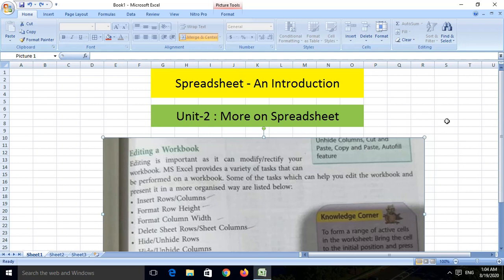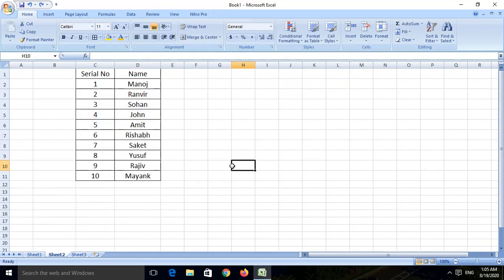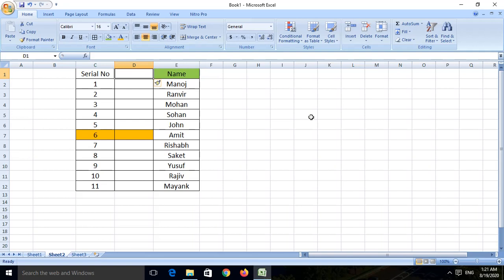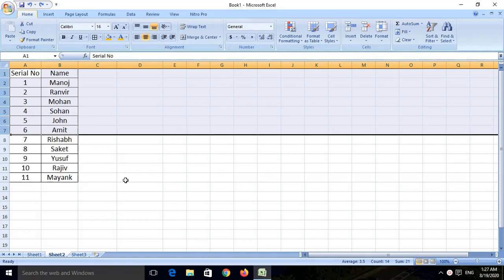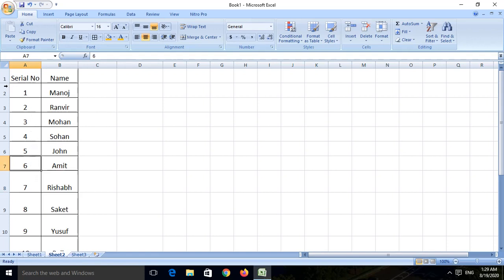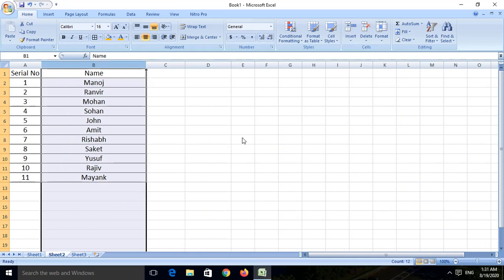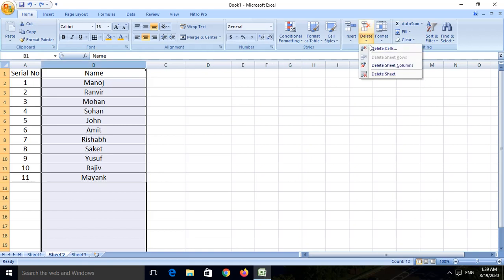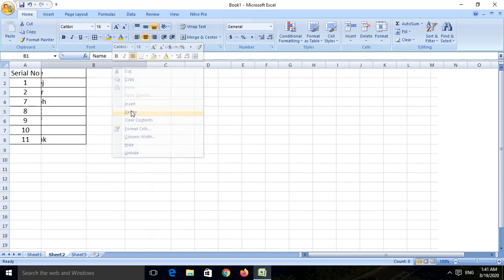Std.7: Spreadsheet Unit-2, More on spreadsheet